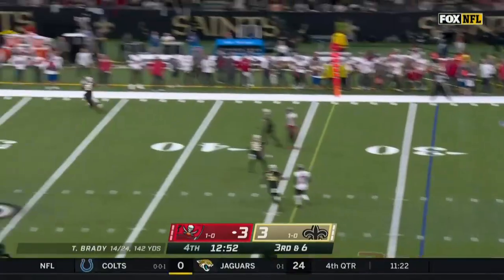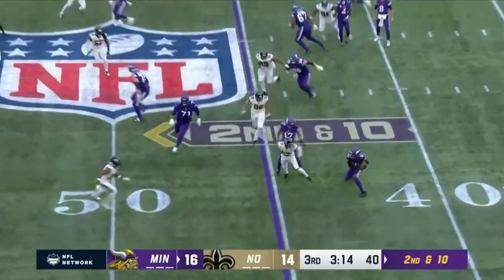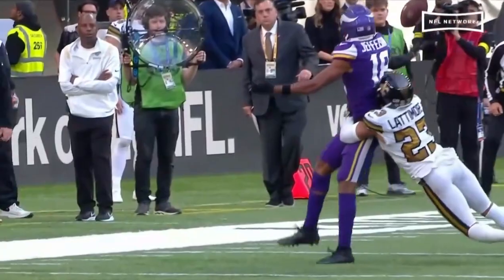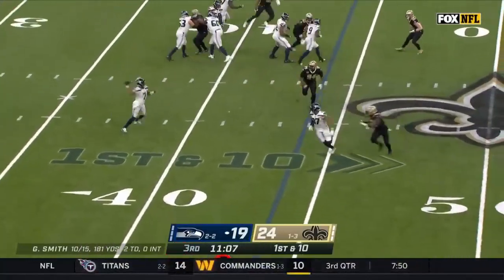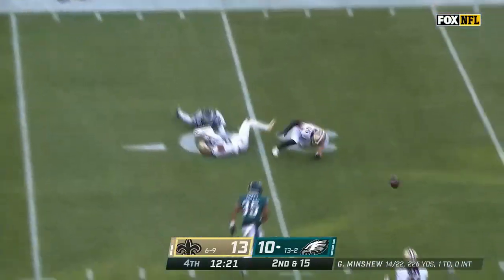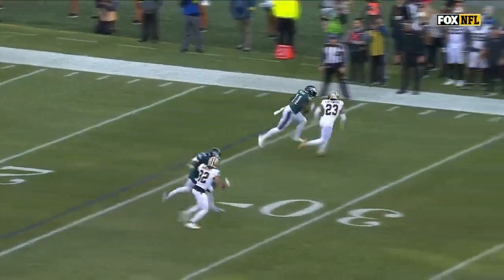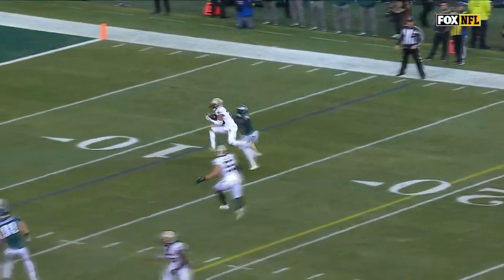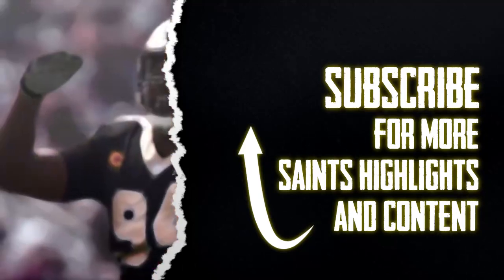Marshon Lattimore 2022 Season Highlights